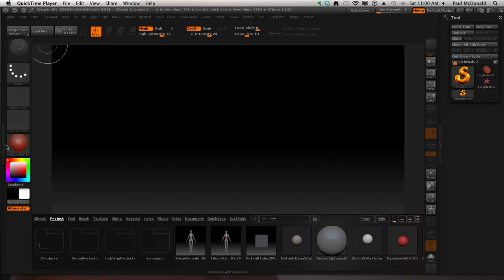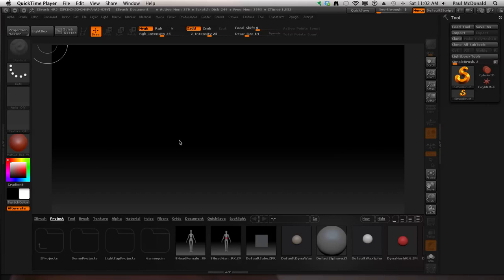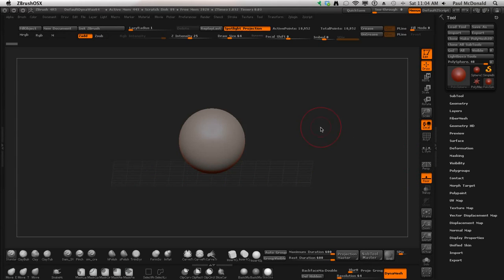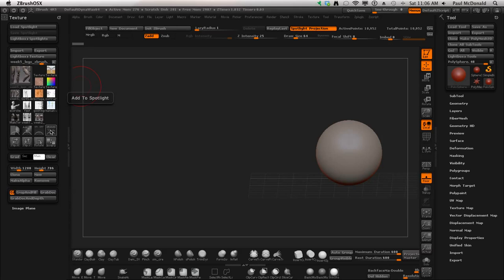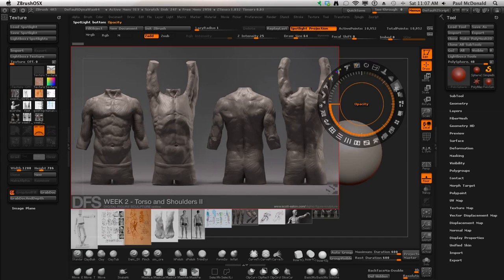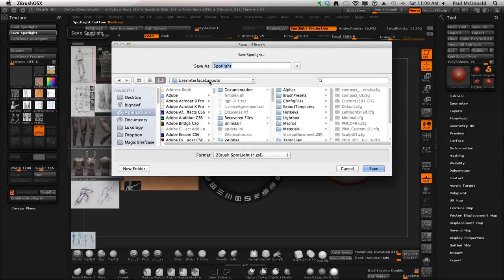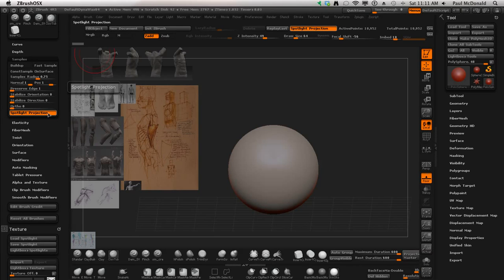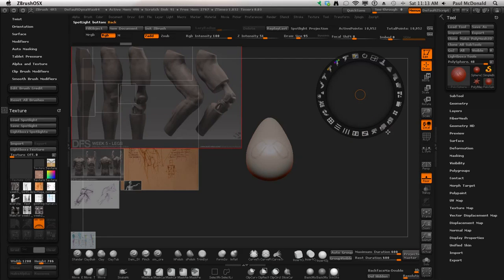Using Spotlight in ZBrush